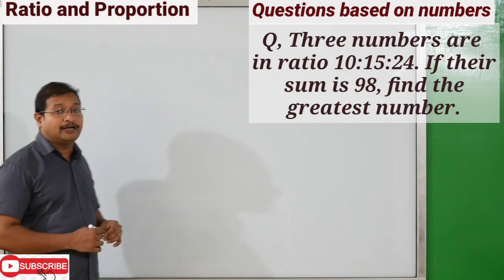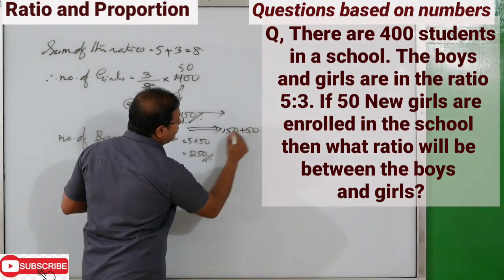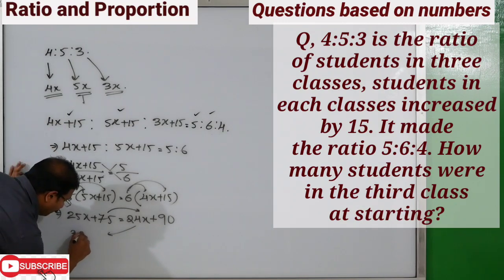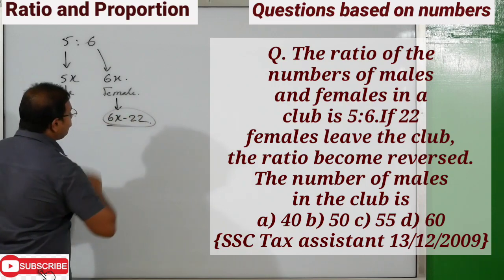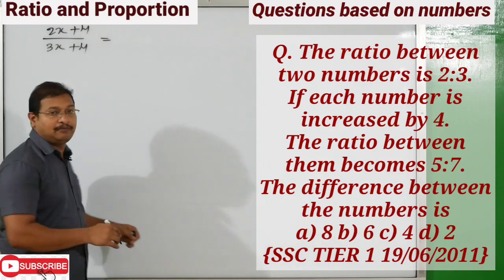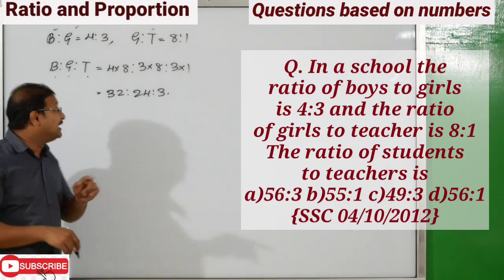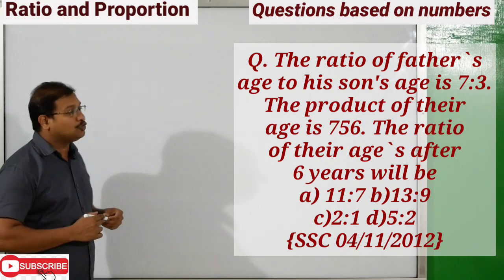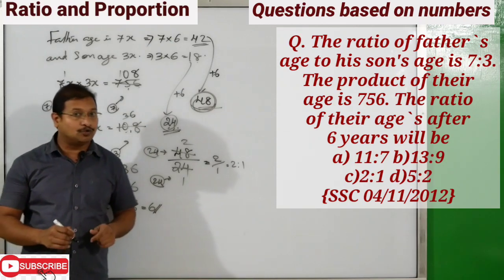rrb je 2020|rrb je ratio and Proportion|Proportion maths|npsc preliminary